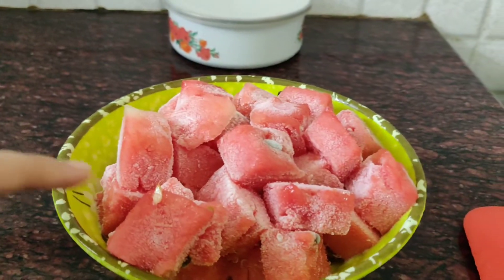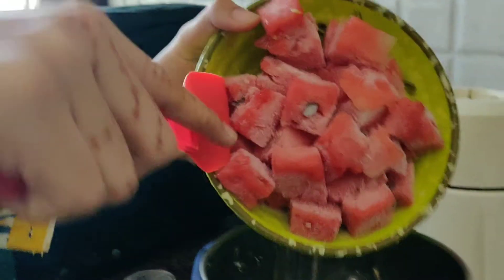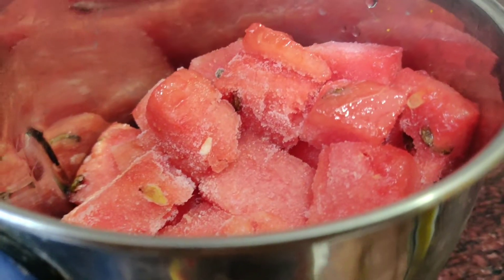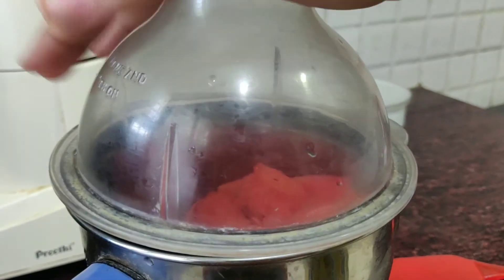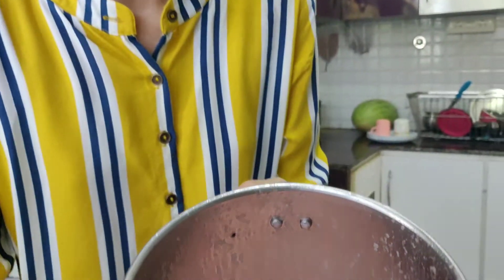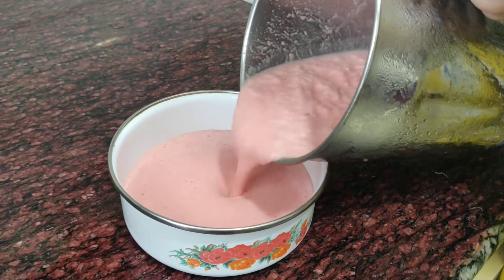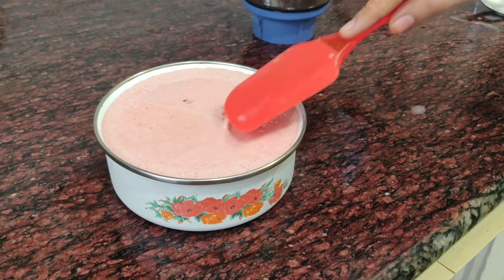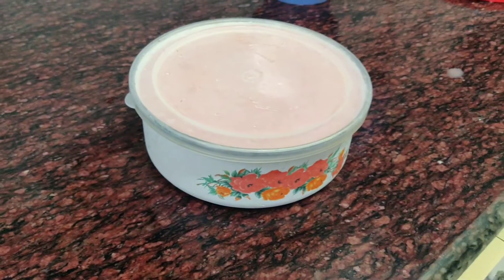watermelon ice cream with dhiyana ❤️❤️